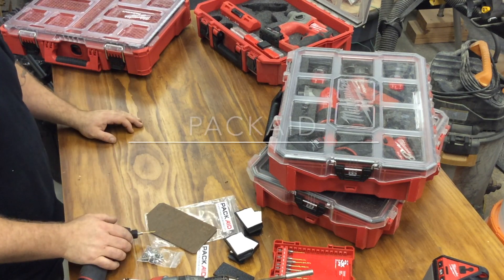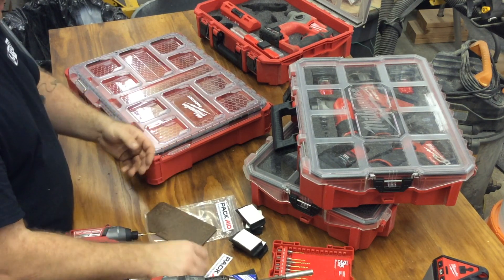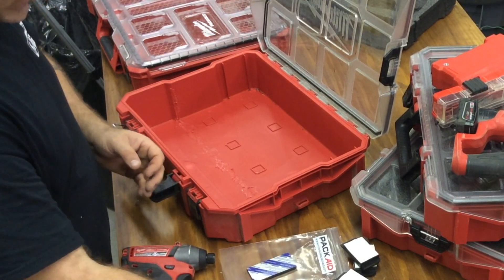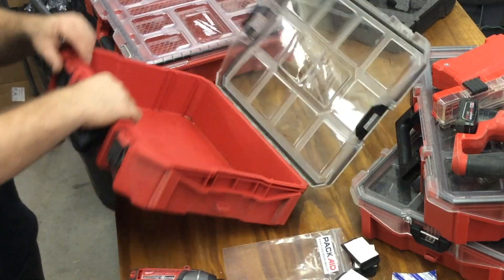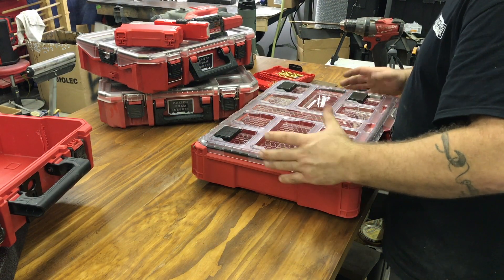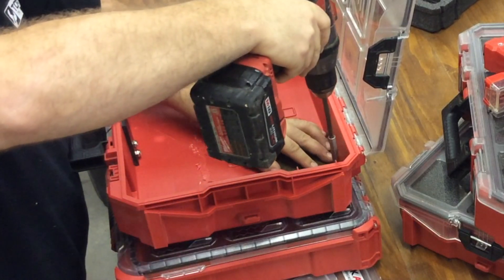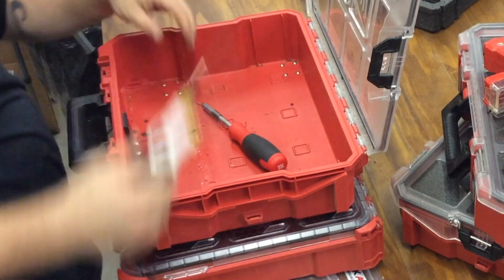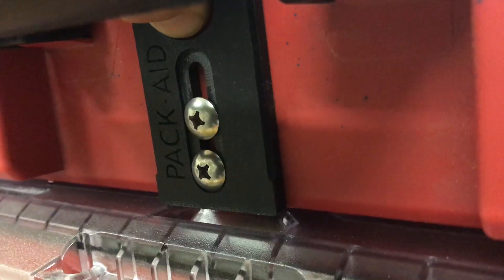PACK AID for PackOut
Here's a totally new invention by our friend Brian Way of bpway.com. It allows you to keep your old Milwaukee organizers and use them with the new Milwaukee Tools PACKOUT tool box system.